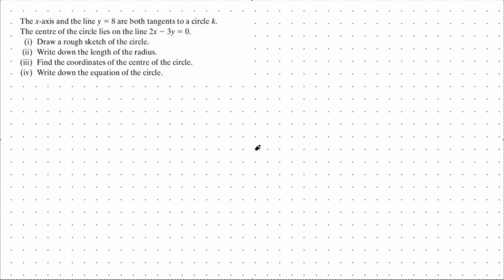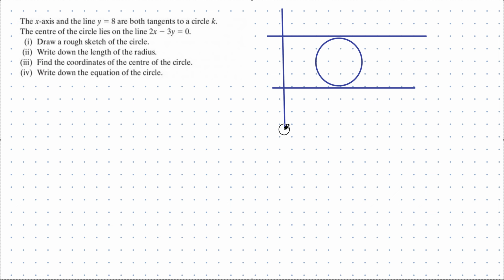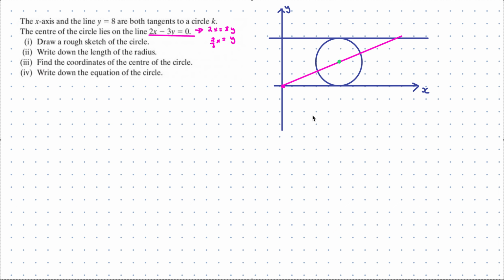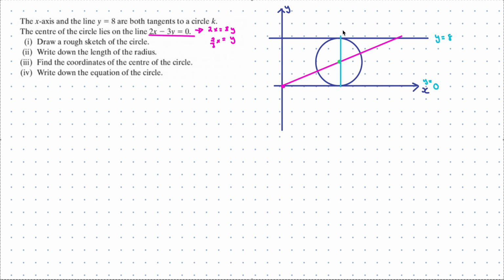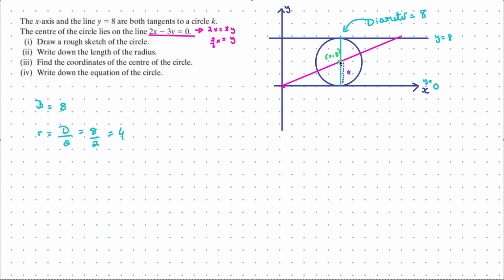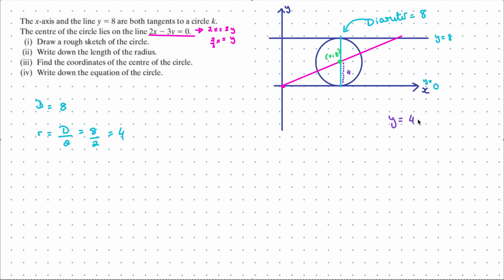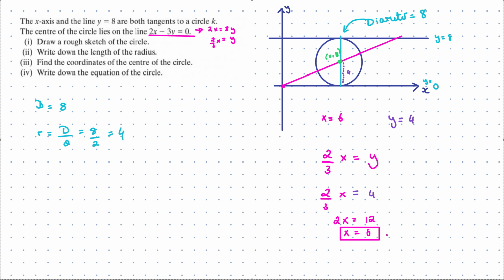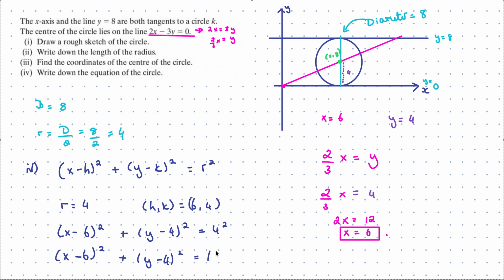Circle touching x-axis